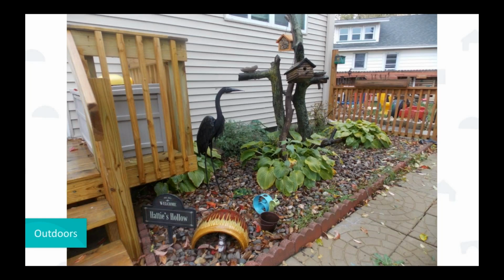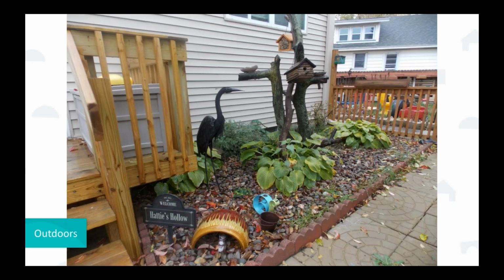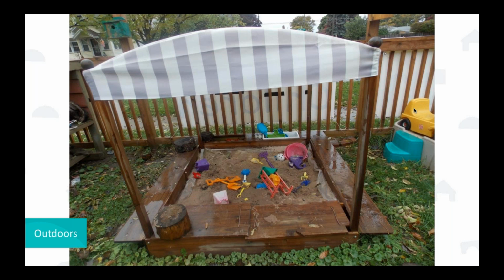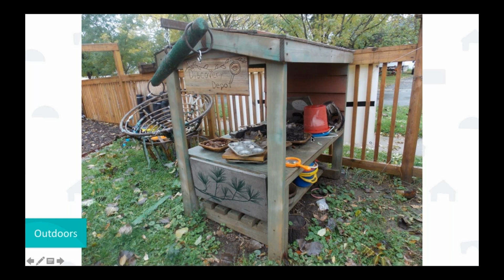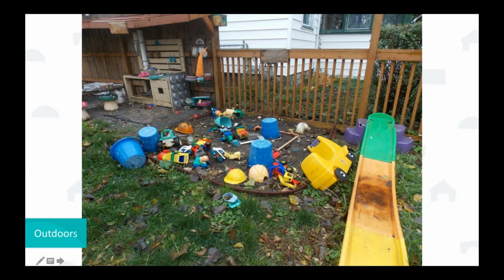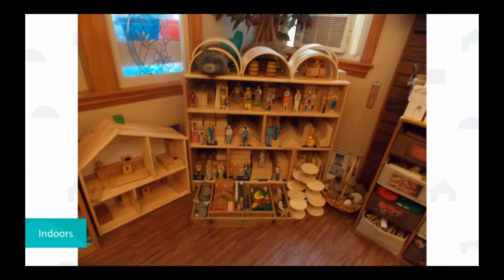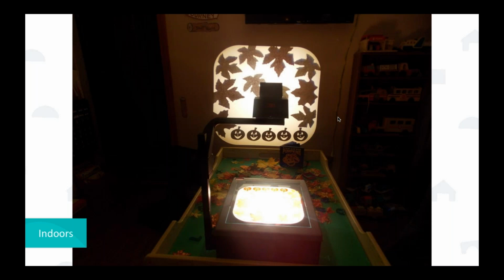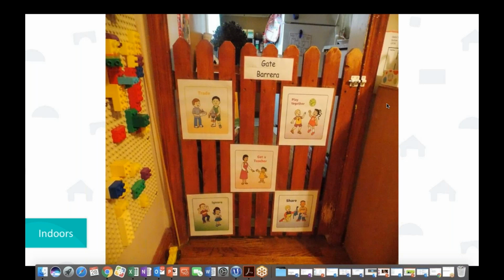Family Child Care Environments 2 0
A free webinar presented on November 28, 2018 by Rocio Galarza of Sesame Street in Communities and Barbara-Ann Mattle.

Environment is so much more than physical space. Positive adult-child interactions matter too. In this webinar, we'll explore how child care providers can take a whole-child approach when designing your child care curriculum and organizing your space. We'll take a look at the variety of factors that affect a child's ability to learn, offering strategies and examples for maximizing children's learning while in your space and in your care. Later, we'll be joined by a family child care trainer and evaluator who will address in more detail some safety and quality control issues you should consider as well.